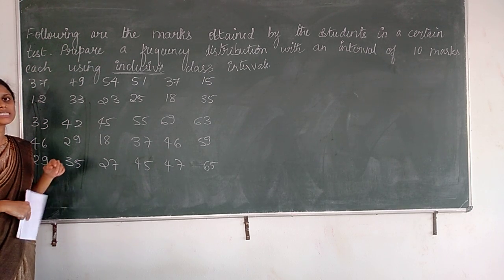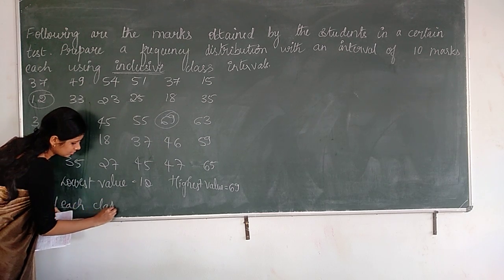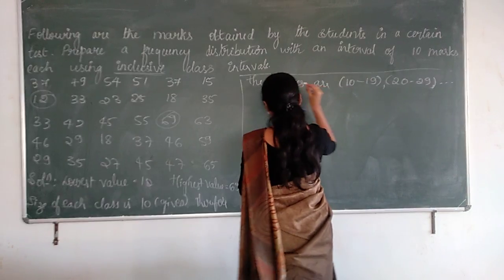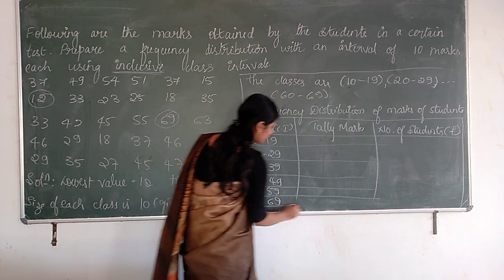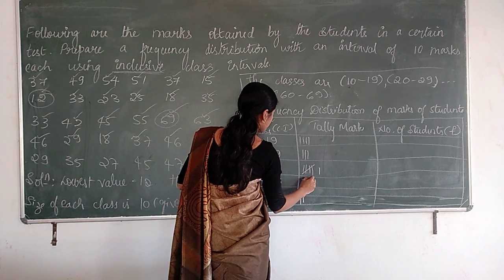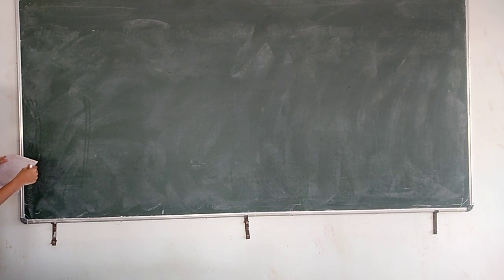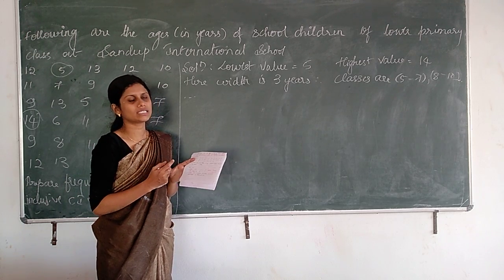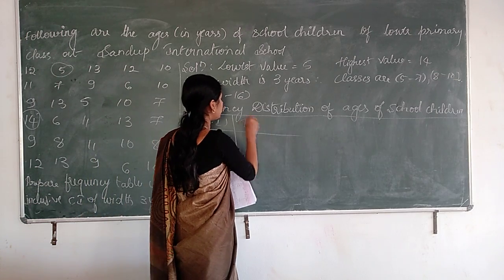CLASSIFICATION AND TABULATION|| PART- 6|| STATASTICS || 1ST PUC|| BY PROF. TABASSUM